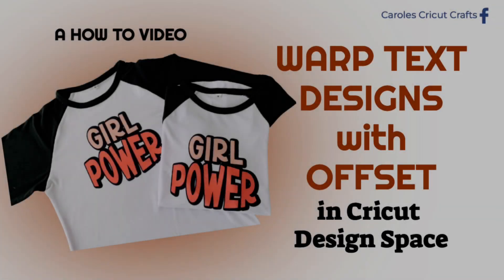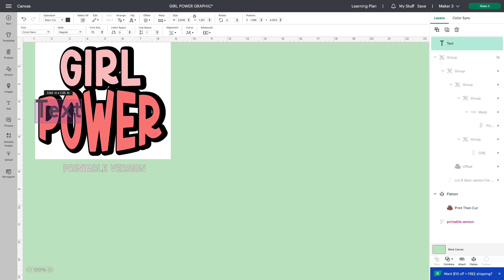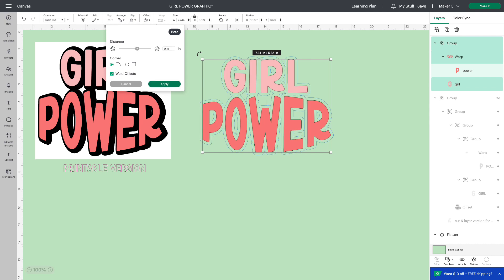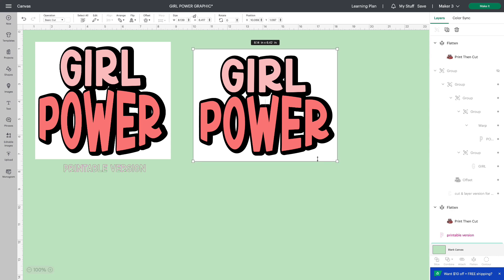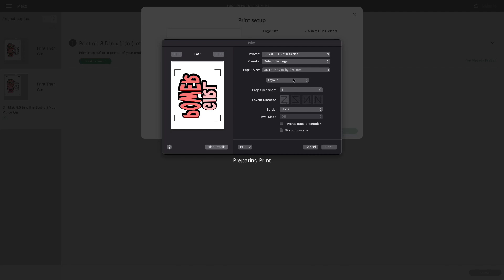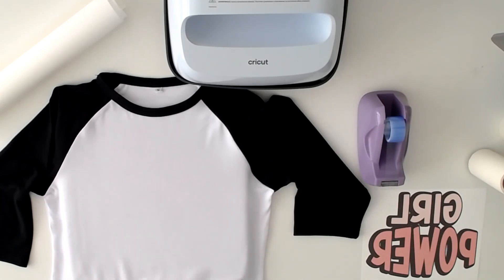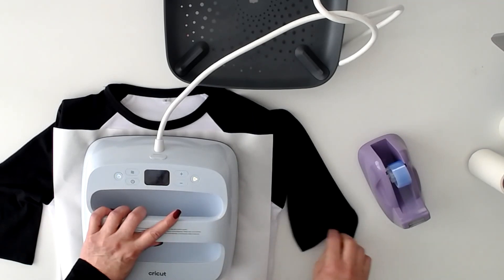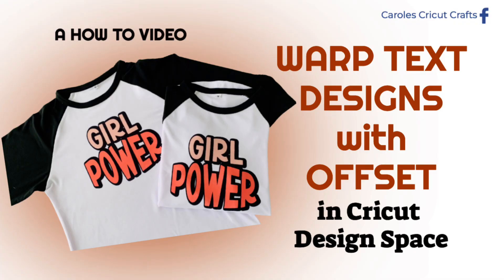WARP TEXT DESIGNS with CRICUT DESIGN SPACE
ACCESS DISCOUNT ALSO APPLIES. YOU CAN USE MY CODE INSPIRED FOR EXTRA DISCOUNT AND FREE SHIPPING WITH A $100 CART. (Access PREMIUM discount 20% materials 10% all else and Free Shipping with a $50 cart.
(aff)

**My sublimation and infusible ink group; Sublimation & Infusible Ink with Cricut